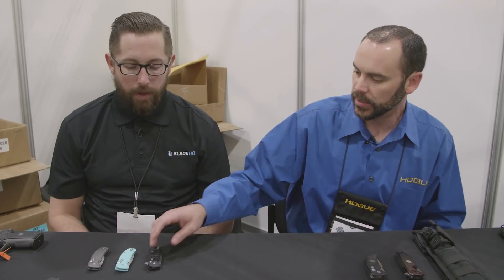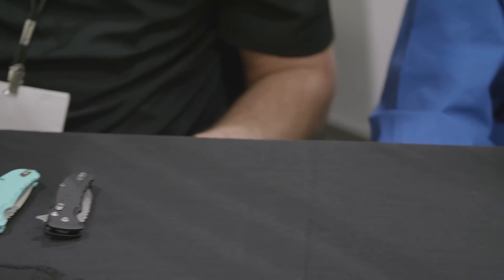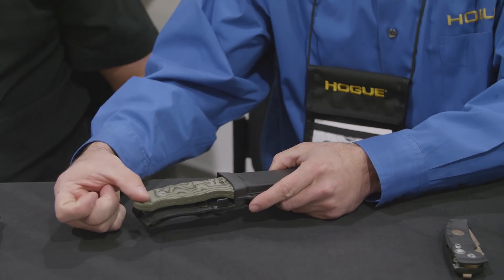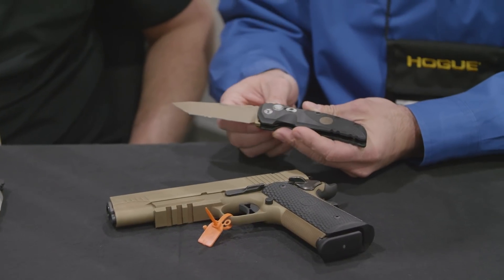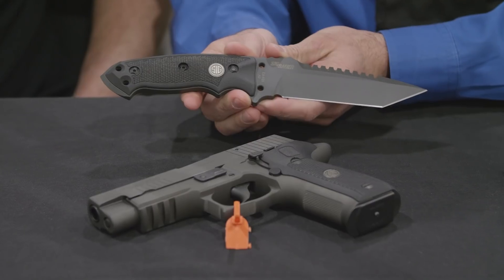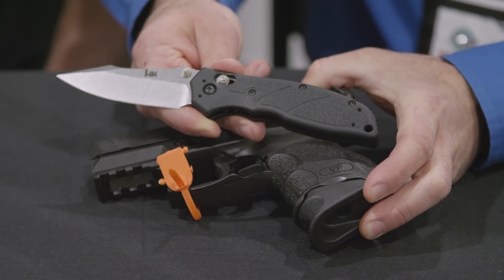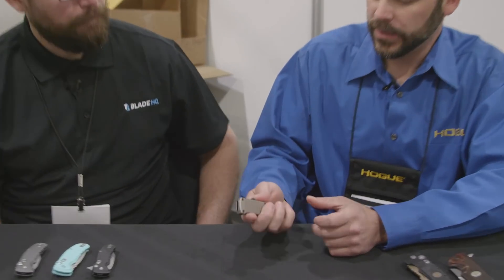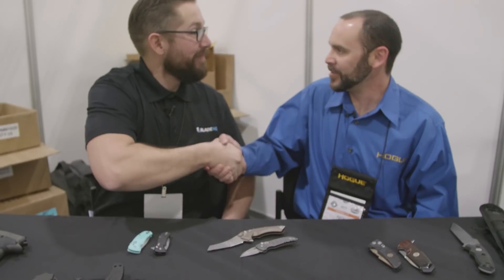New Hogue Knives from SHOT Show 2018 | Blade HQ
Check out Hogue's sweet new knives for 2018!